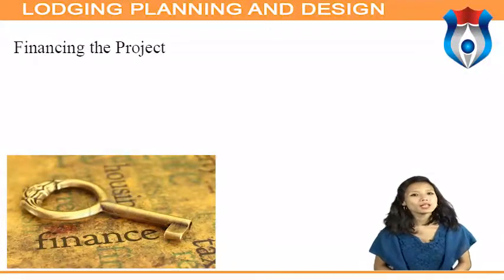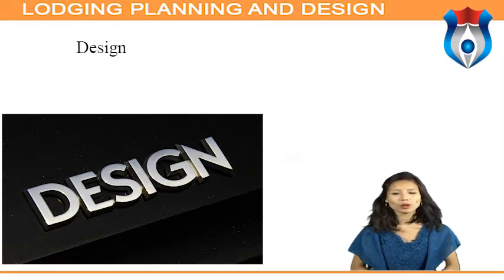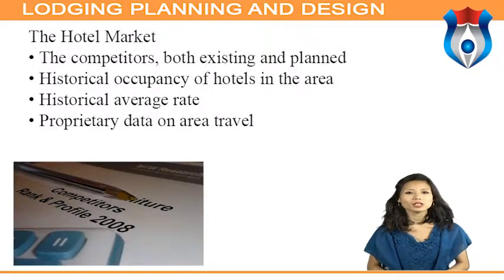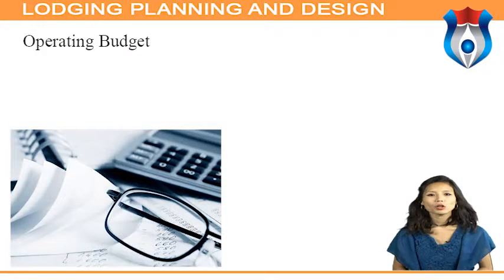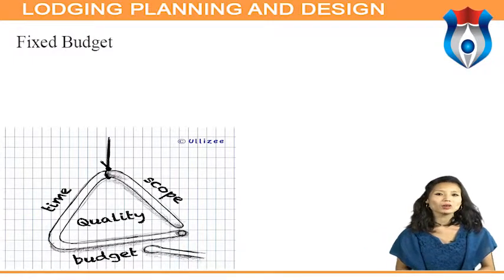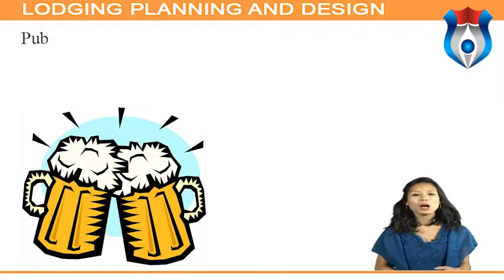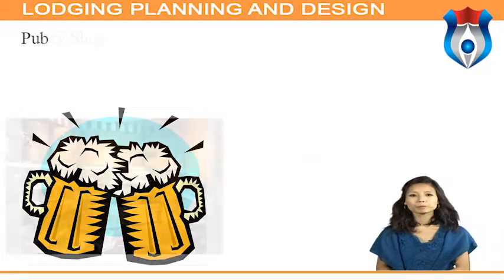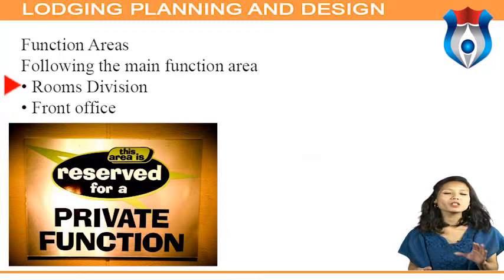LODGING PLANNING AND DESIGN FDM 9)